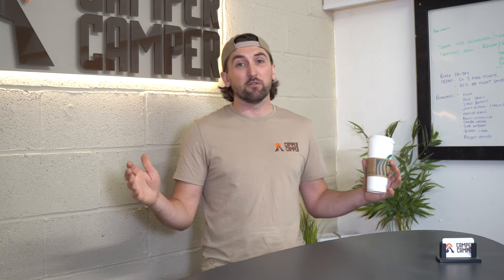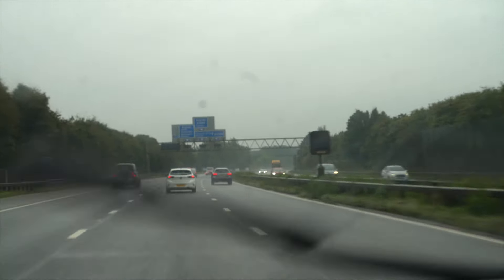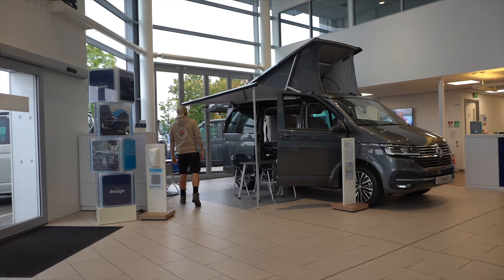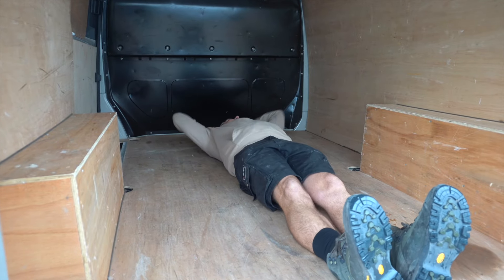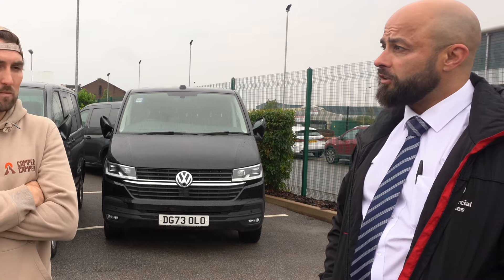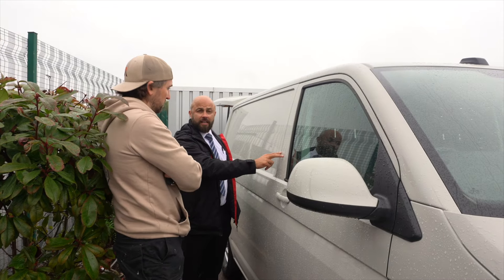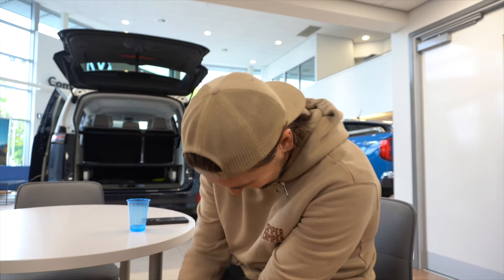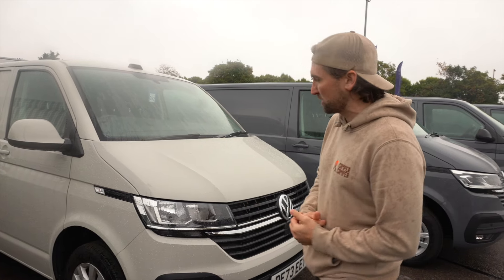Our First Ever Transporter T6.1 Conversion!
We have been converting vans for 7years now and weve never actually converted a VW transporter.. EVER!  Thats all about to change, come with us in this new series where we take you on the journey from searching for the right van to converting it into a fully functinong, stylish campervan. we will be putting our own Camper Camper twist on it and hopefully making it stand out from the crowd! Lets face it, there are loads of these vans out there and for me personally, i dont see many that actually look like a space id like to spend any time in. Were staying away from dark and gloomy and going for a bit of sophistication. Think we can do it? stick around to find out!